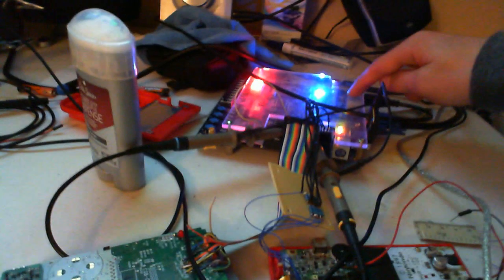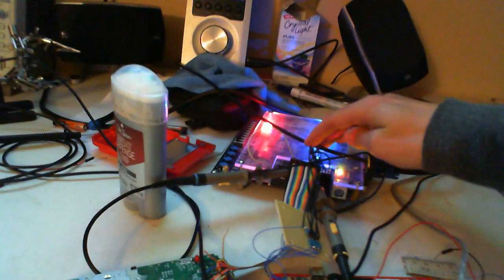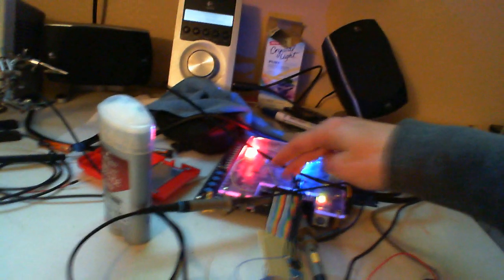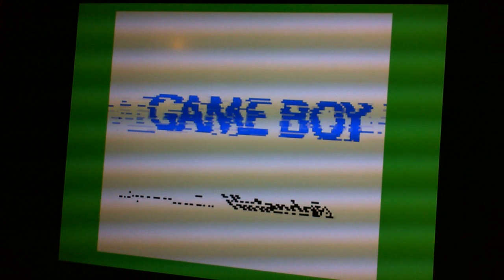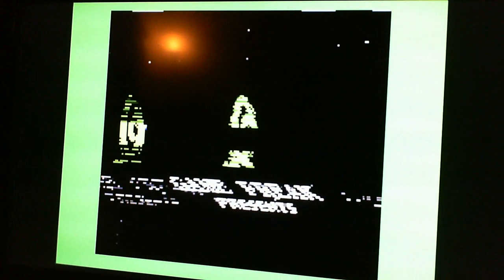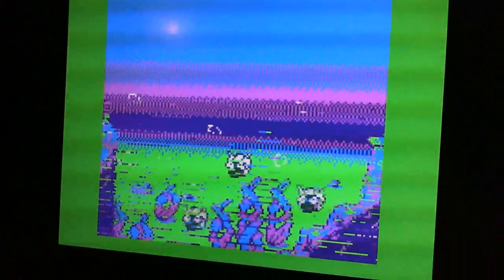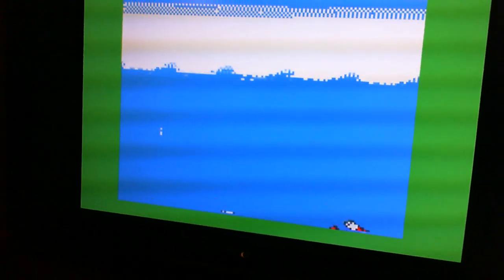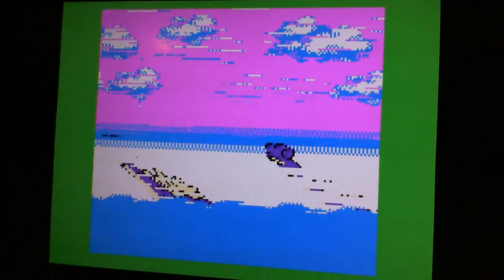Gameboy Color VGA Adapter *video 2*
More crazy bugs I have to work out.